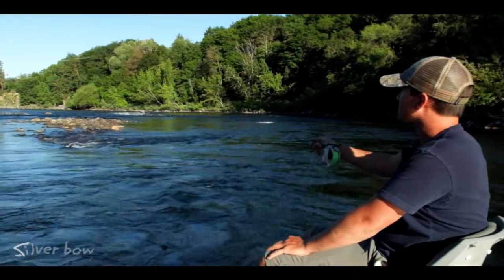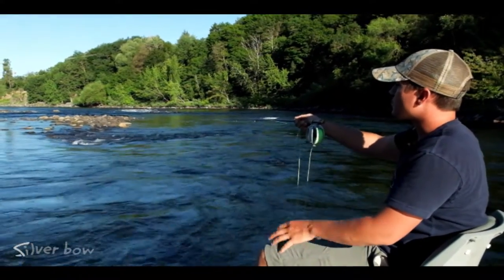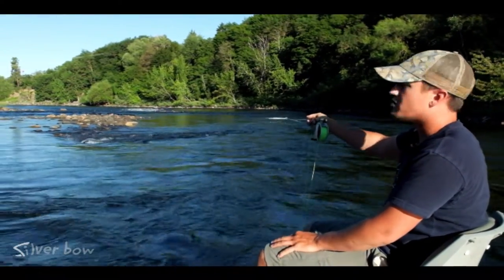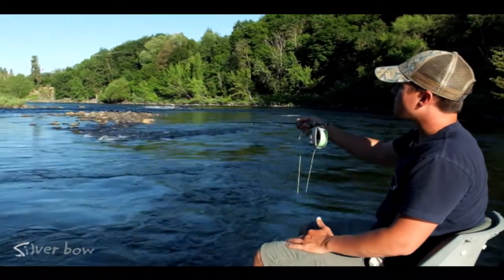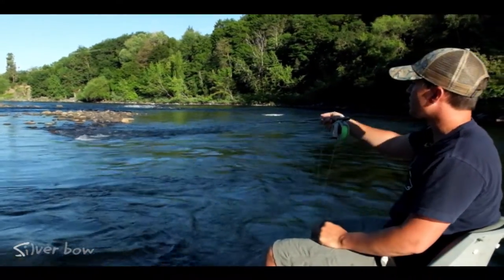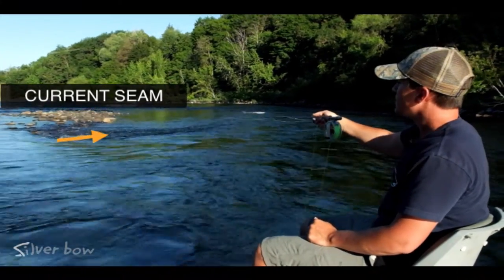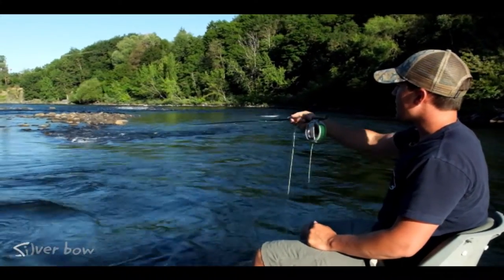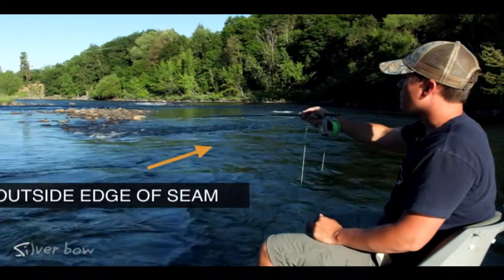Fly Fishing Tip - Inside Corner Pocket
What is an "Inside Corner Pocket" you ask? It is a term I call the very upper pocket on the "bank" side of a current seam as it breaks off the shore or rock point. Current seams are formed along the banks when there is a rock point or change in the bank structure. These current seams are often great places to find fish because they funnel food into a defined current seam. Trout sit on the soft or "bank" side of these current seams picking food off as it floats by.

A lot of anglers miss the very upper part of the seam where the current initially breaks off the bank. This often overlooked "nook" or pocket can be one of the most prime spots in the seam and can yield some of the biggest, most dominate fish.

Hope this tip helps you find more trout when floating rivers or wade fishing along the banks!

Sean Visintainer
Silver Bow Fly Shop

More great free fishing tips on our blog!